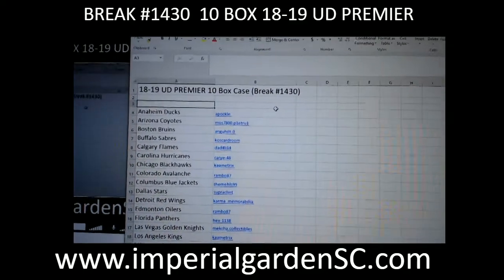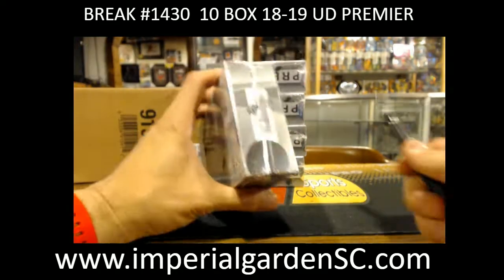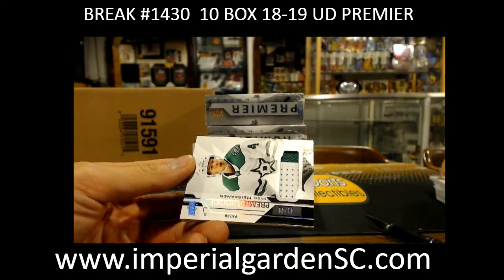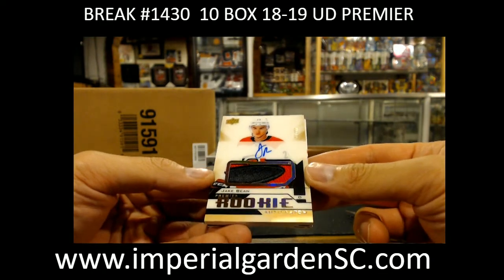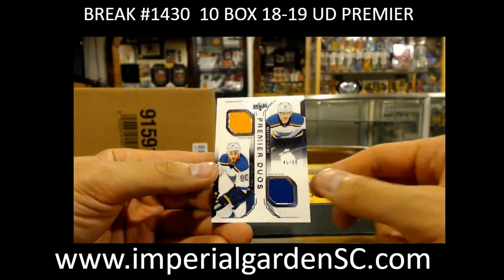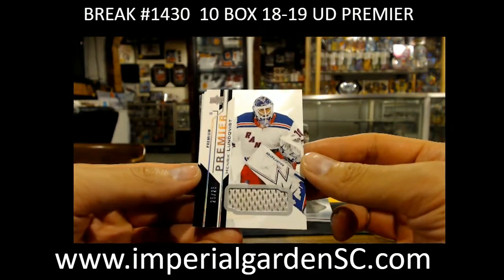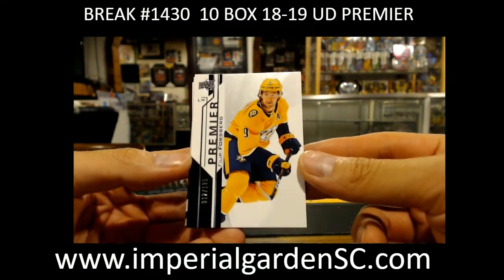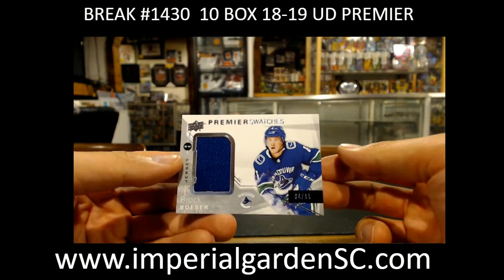BREAK #1430 : 10 BOX CASE BREAK 18-19 UD PREMIER NHL HOCKEY BOX